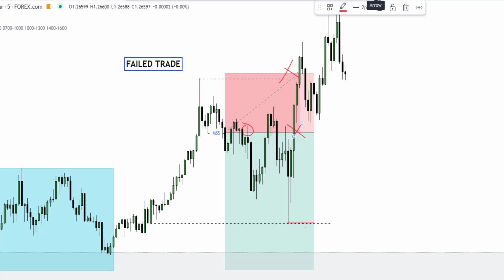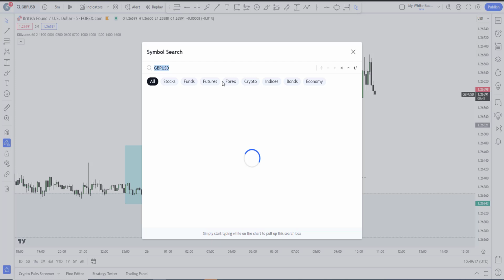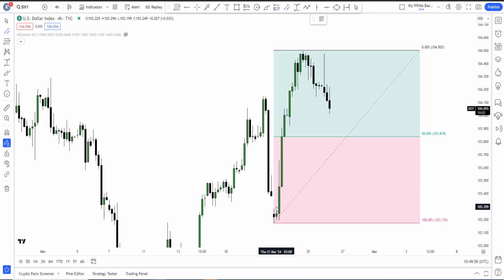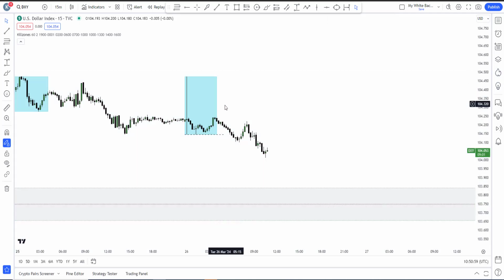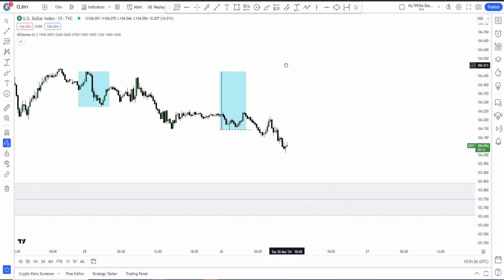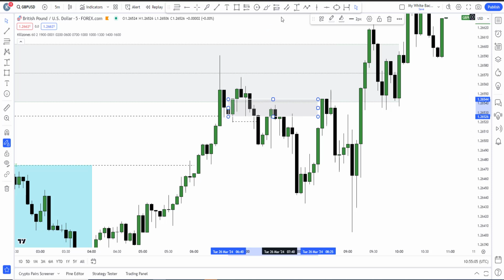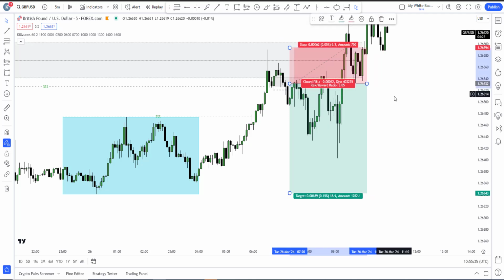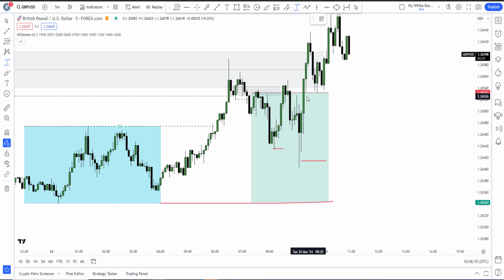This Trade Didn't Work As Planned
1. FIBONACCI SETUP FOR SMC/ICT

▼ ▽ ABOUT ME
Hi There!